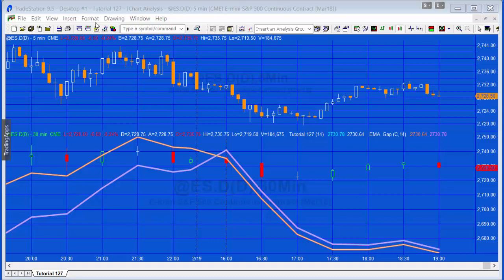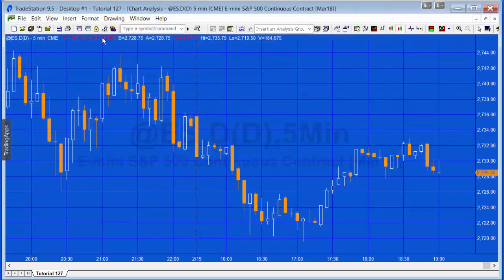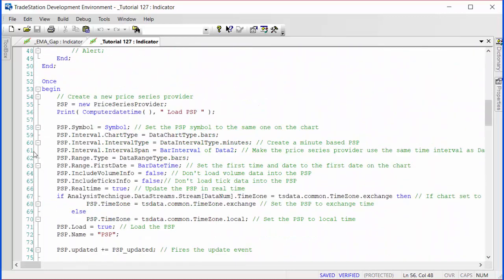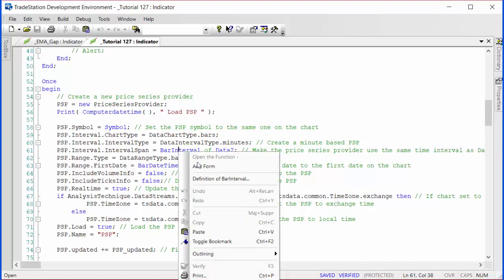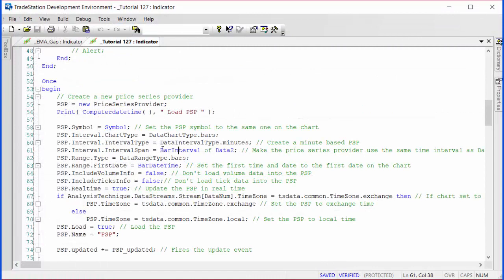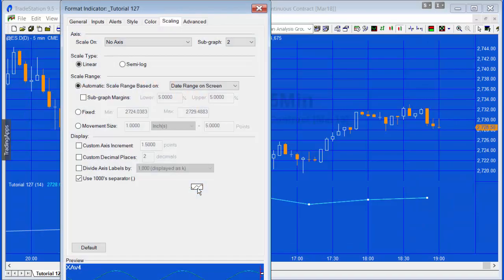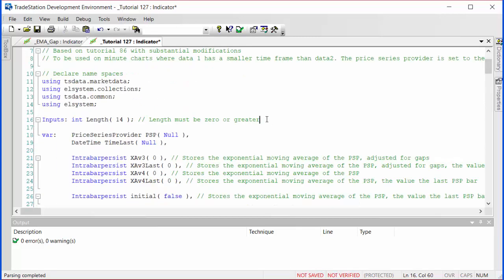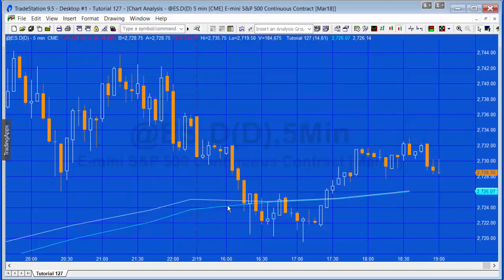Tutorial127 part 2 | Replace the reference to data 2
Tutorial 127 demonstrates how to use a Price Series Provider to calculate an Exponential Moving Average and how to adjust it for gaps.

A Gold Pass member asked how to remove the reference to data 2 from tutorial 127. In this second video I explain this.